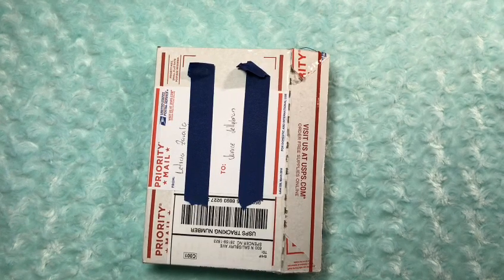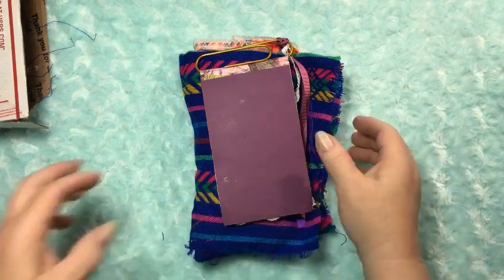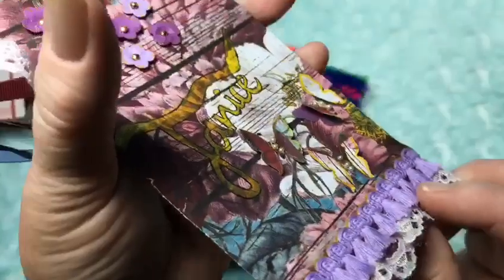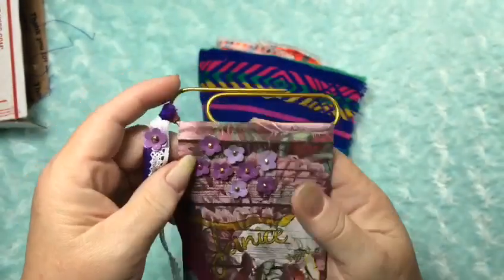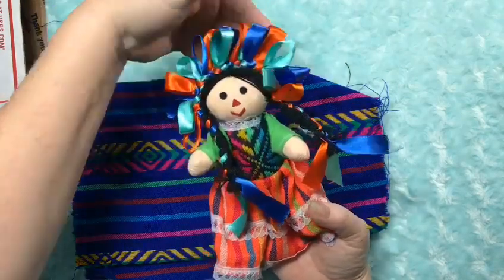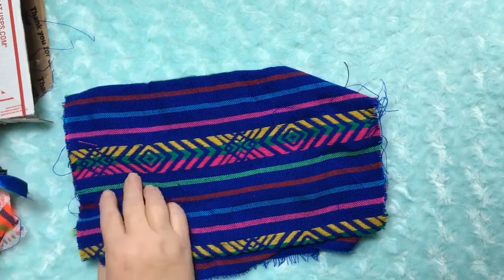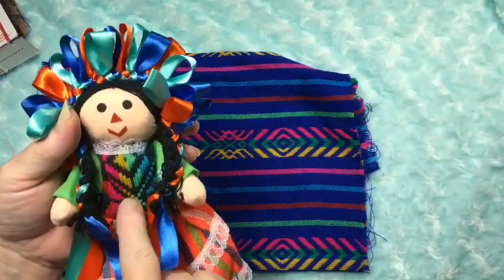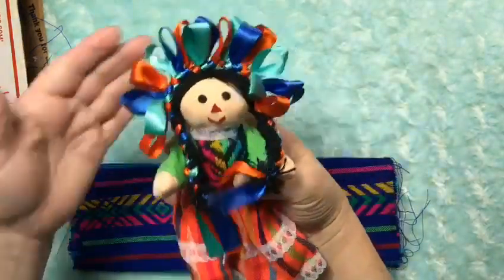Happy mail from Leticia for my Birthday. Come See!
Come See the beautiful handmade projects Leticia made me for my birthday. The time and Love that this Lady puts into her projects will blow you away. Thank you Leticia for such a special gift.

Here is where you will find Leticia’s Facebook blog